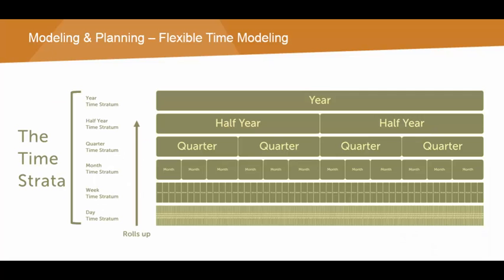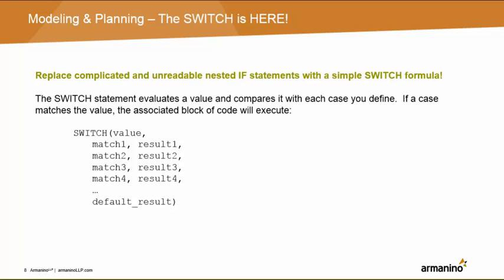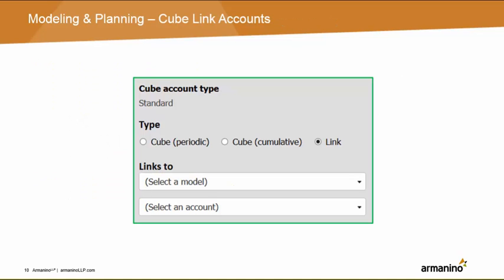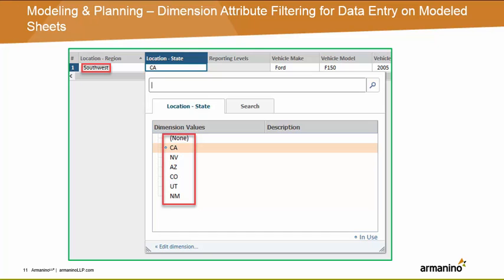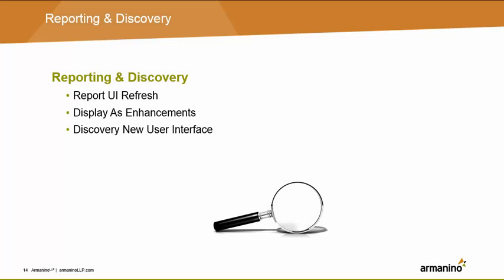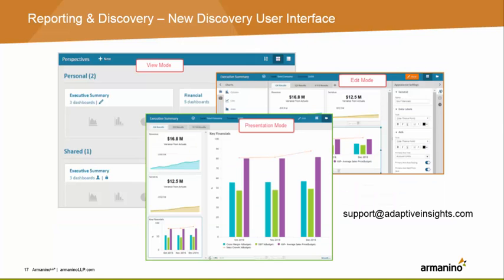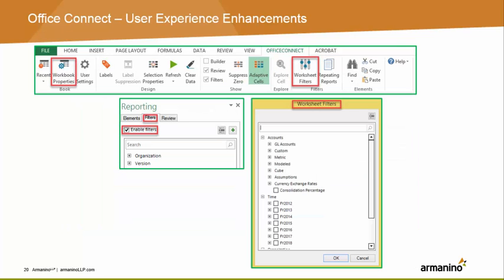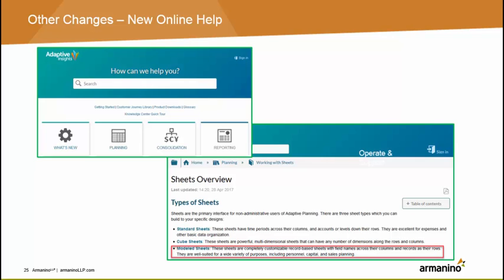Adaptive Insights 2017.2 Release Update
Discover the latest enhancements in the 2017.2 release for Adaptive Insights.